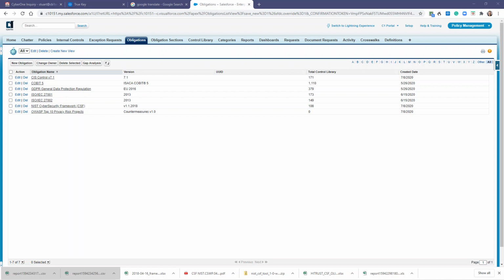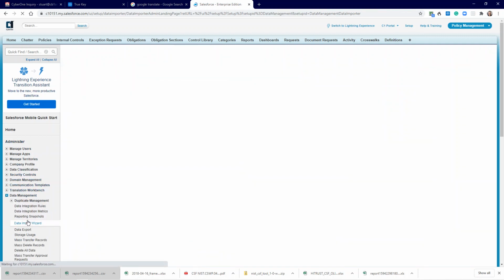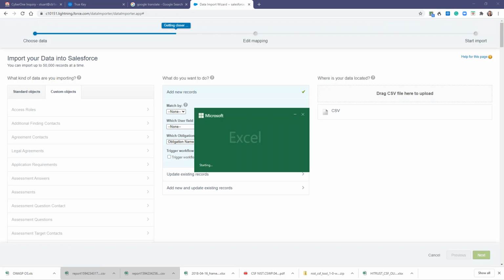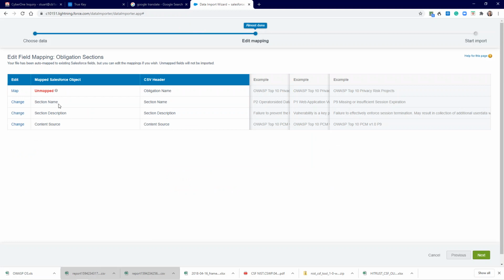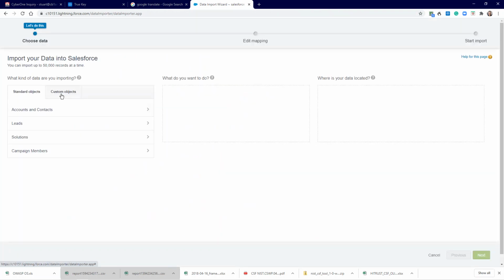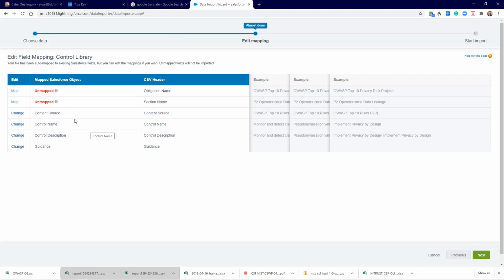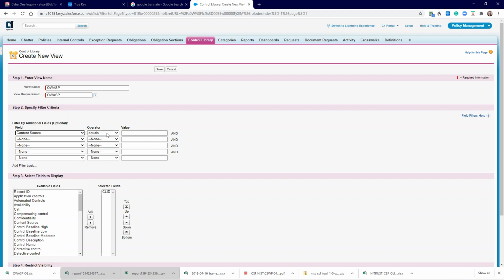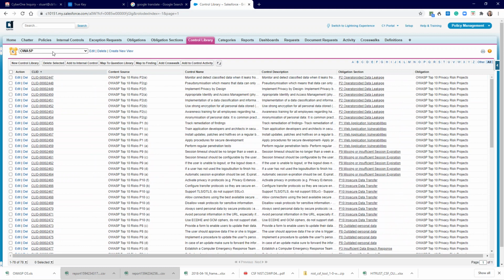Upload Obligations and Controls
Ask CyberOne for our list of available Regulations and Standards, or upload your own Regulations, Standards and corresponding controls to your Obligation and Control Library.